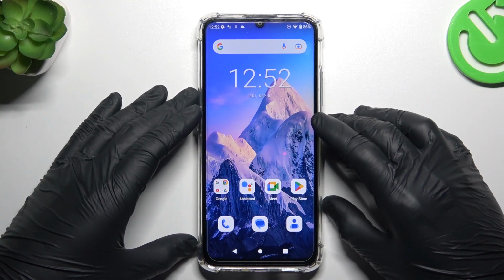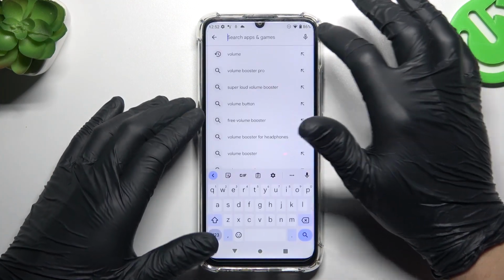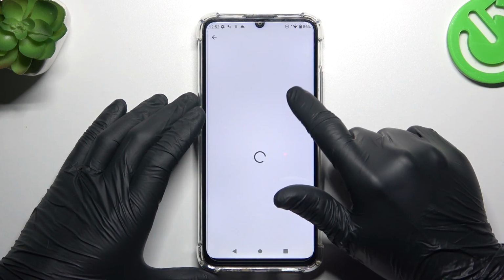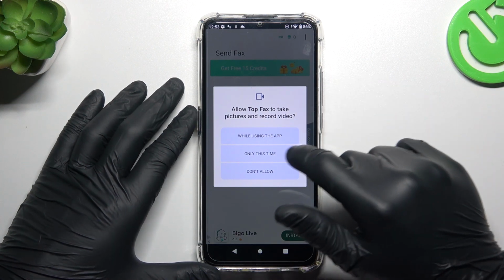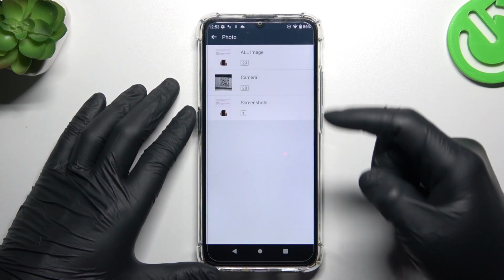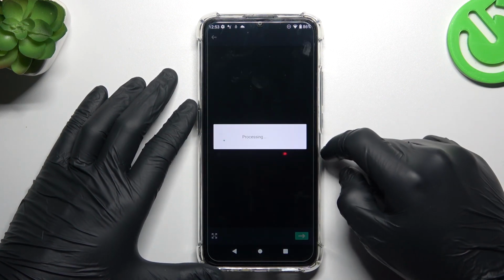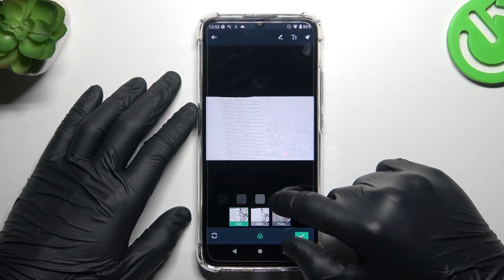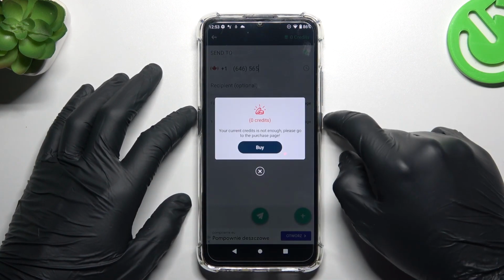How to Fax a Message from OUKITEL C33 - Easy Fax App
Need to send a fax on the go? Discover the convenience of mobile faxing in this tutorial. We'll show you how to use the Easy Fax app on your OUKITEL C33 to send messages, documents, and more via fax, right from your smartphone. Watch now to simplify your faxing needs!

How to install the Easy Fax app on OUKITEL C33? How to send a fax message from an OUKITEL C33 smartphone? How to transfer a fax message from OUKITEL C33?